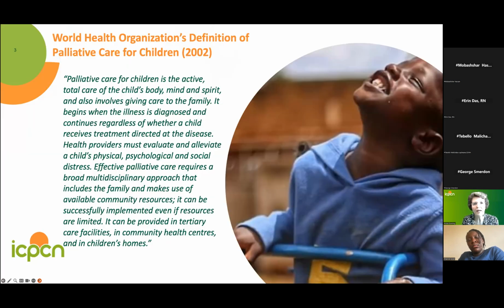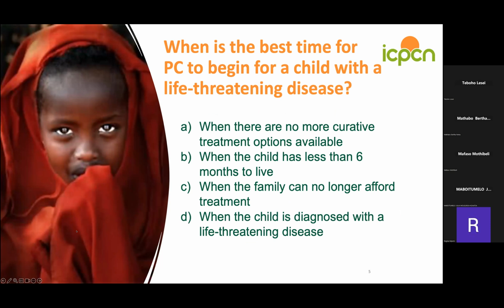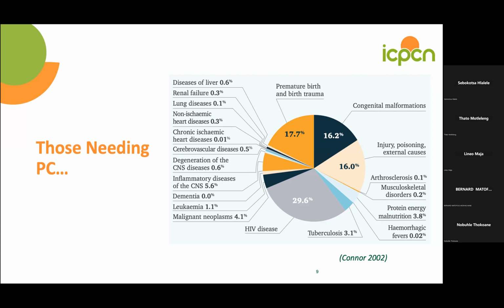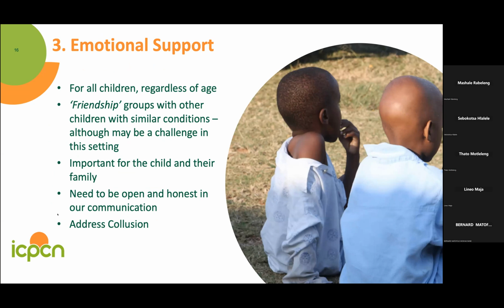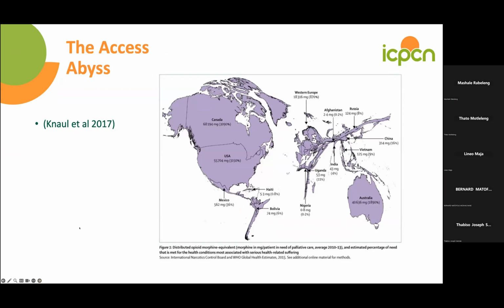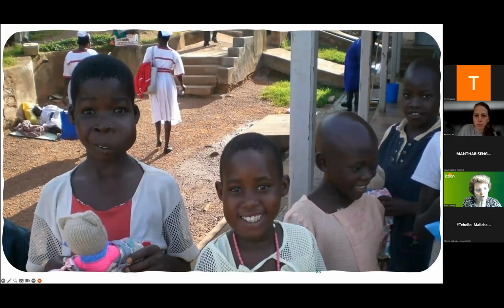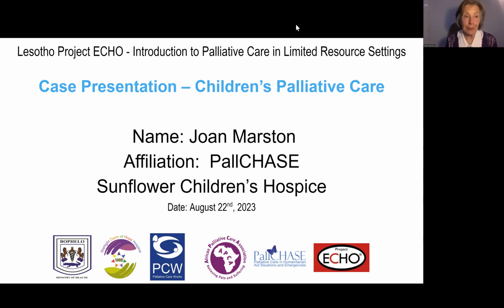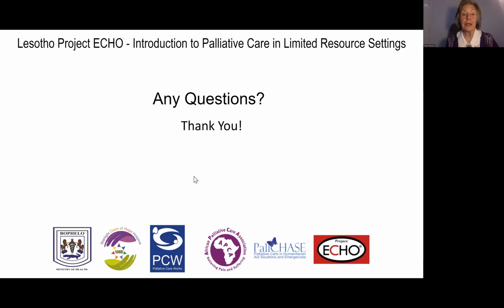Week 7 - 22th Aug 2023-Children's Palliative Care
During this session, we focused on Children's Palliative Care to empower and support health and social care providers in Leostho as they care for patients and families with Palliative Care needs.

Speakers included Professor Julia Downing, Joan Marston and facilitated by Erin Das